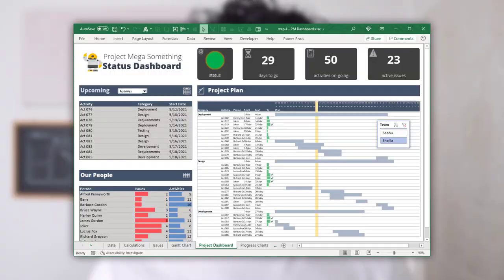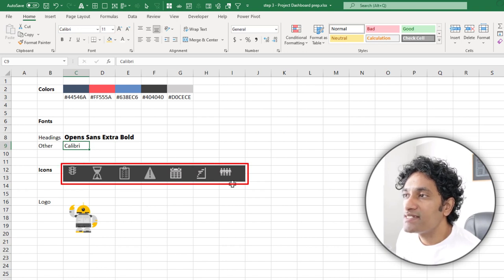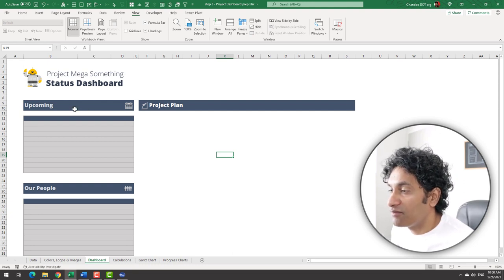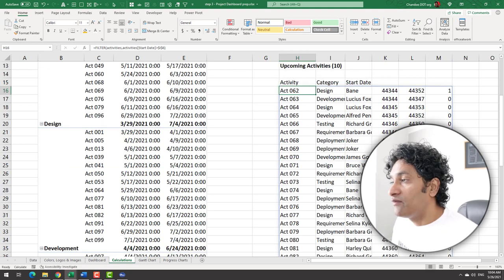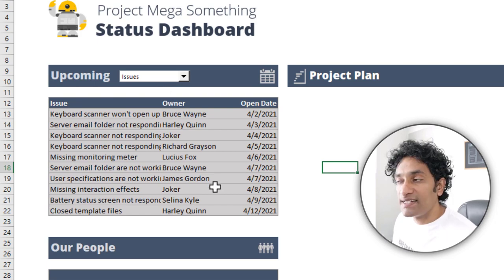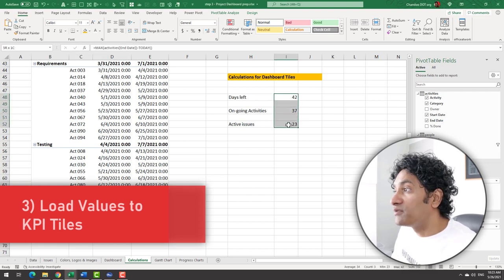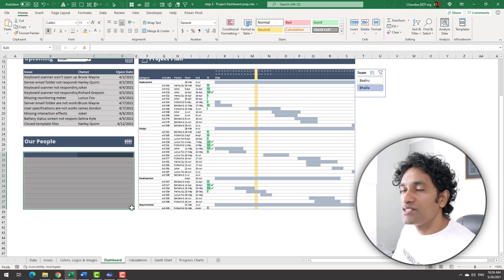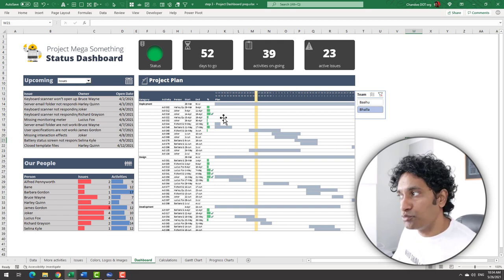Make a Fully Interactive & AWESOME Project Management Dashboard with Excel // The Final Part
This is the last part of our EPIC Project Management Dashboard with Excel tutorial.

In this video, learn how to:

◍ The colours, fonts & icons of the dashboard
◍ Dynamic upcoming activities / issues table
◍ Dashboard KPI tiles
◍ Embedding Gantt chart into the dashboard
◍ Staff resource loading table
◍ Updating dashboard when you have new data

Chapters & Timestamps
0:00 - Introduction
1:19 - Colors, fonts & icons in the dashboard
2:43 - Upcoming activities / issues table
8:40 - KPI tiles on the dashboard
11:22 - Embedding the Gantt Chart
12:48 - Resource allocation table
14:38 - Updating the dashboard with new data